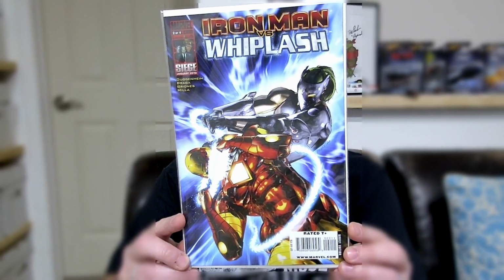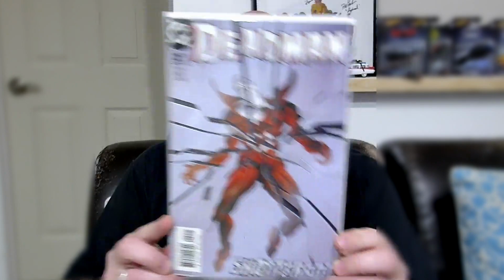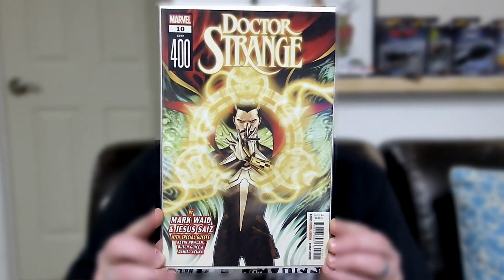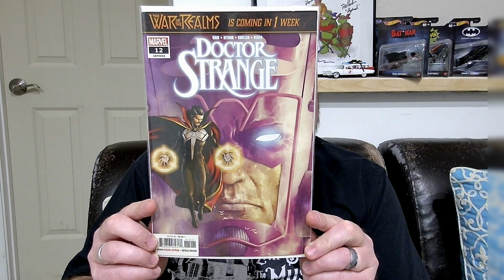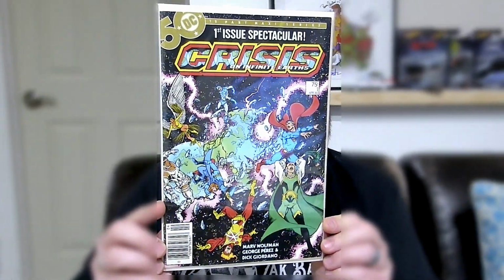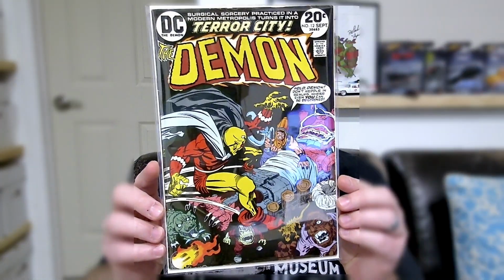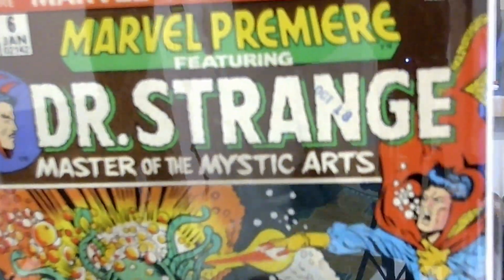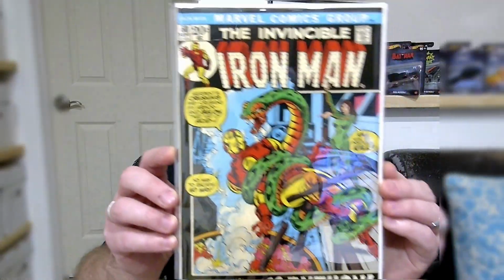Huntsville COMIC Con HAUL!!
Had a great time at the Huntsville Comic and Pop Culture Expo. Picked up a nice stack of books, 53 in total. I will have 3 videos including this one showing off what all I picked up.